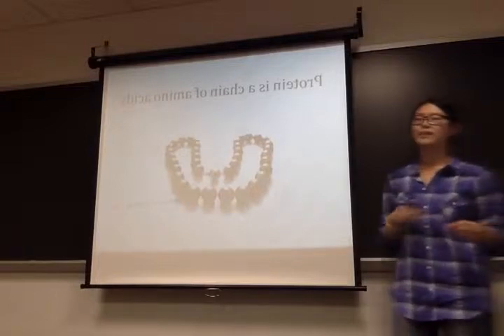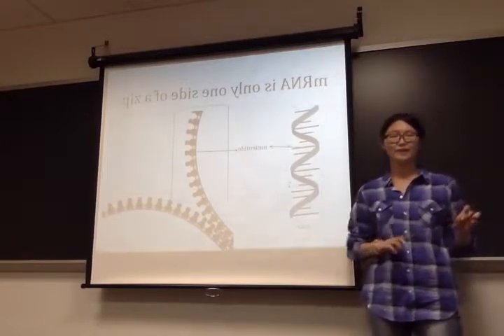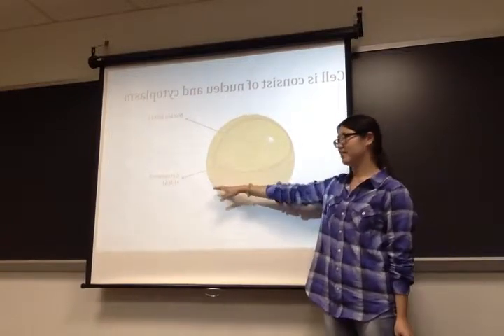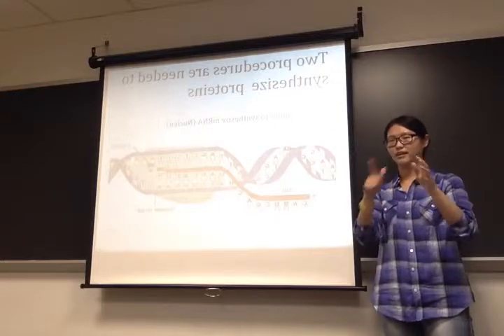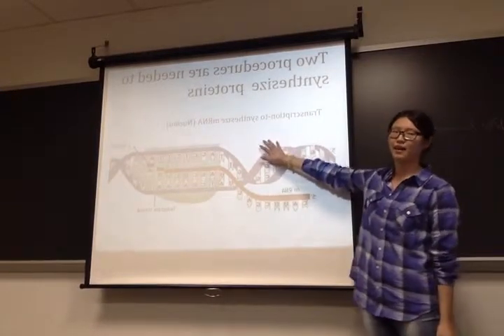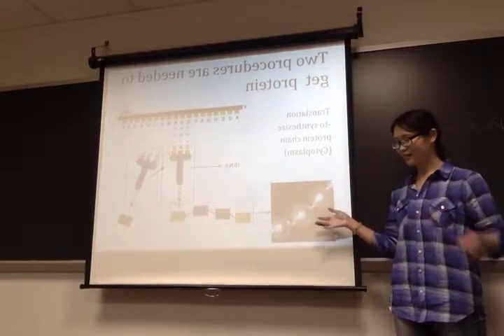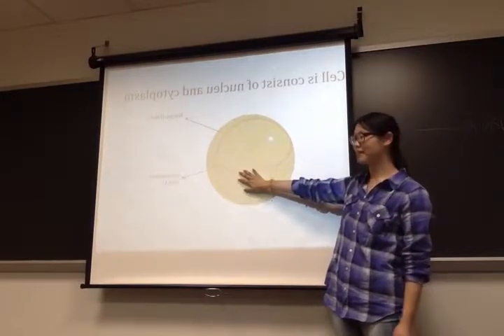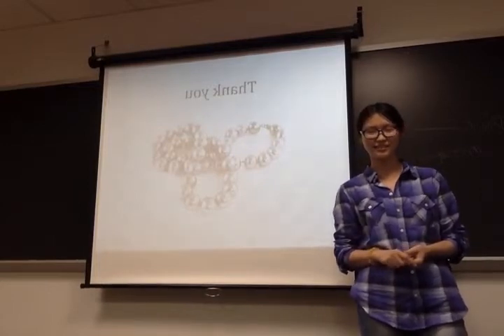MTT2 Qingzhou Feng